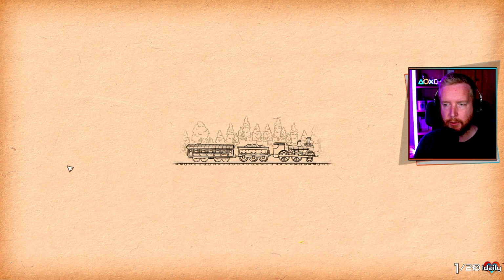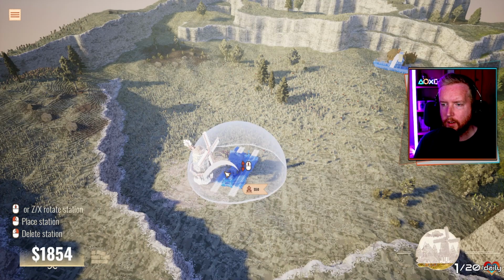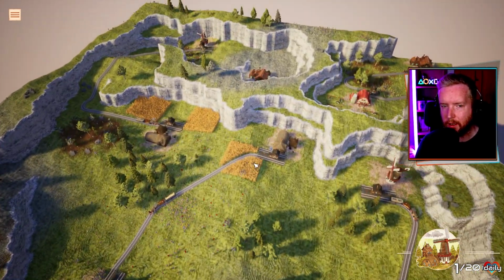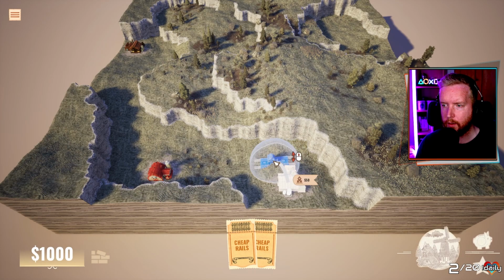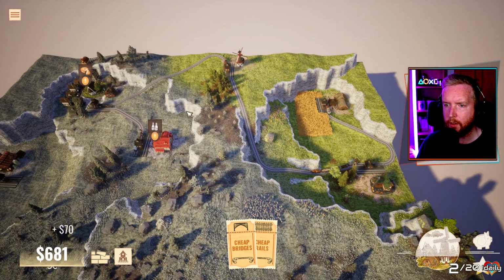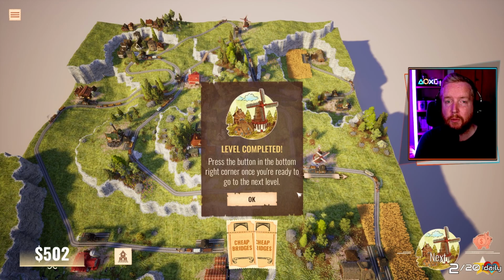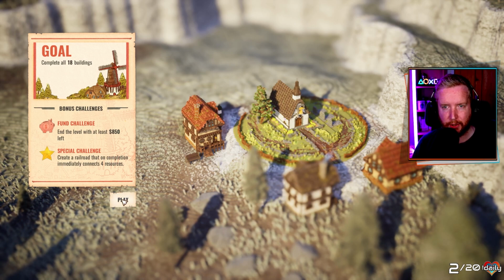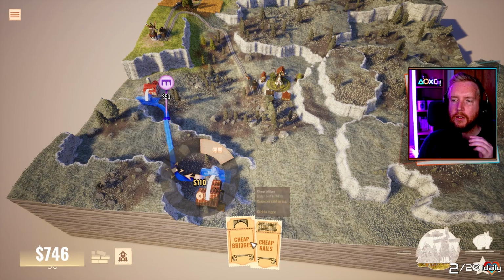RedWeird plays Station to Station Demo (Steam Next Fest) - Episode 1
Red plays the Demo of Station to Station for Steam Next Fest!

Station to Station is a minimalist & relaxing game about building railway connections. Grab your conductor’s hat and bring the voxel-art world to life through the magic of trains!

These are uploads of Red's streams on Twitch, so you will see on-screen alerts and interactions with chat throughout, as well as some cuts between gameplay where there have been raids or sections of just chatting.